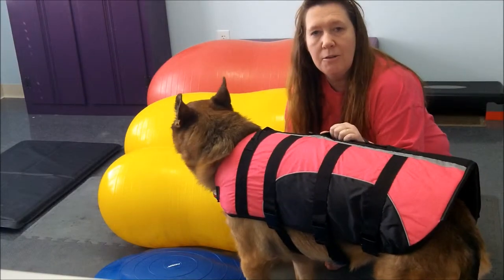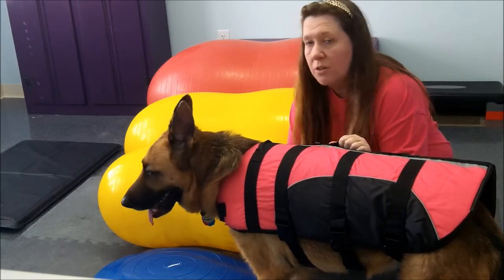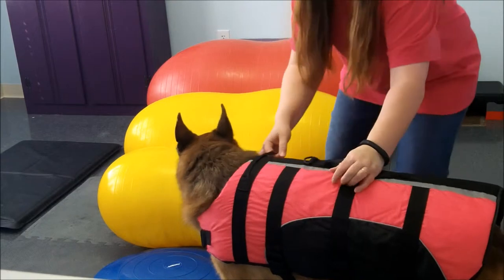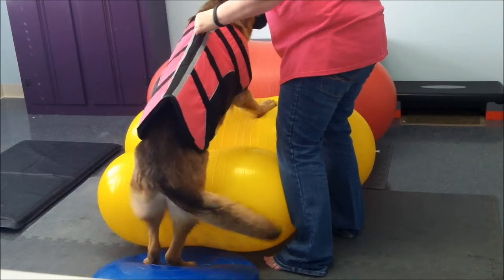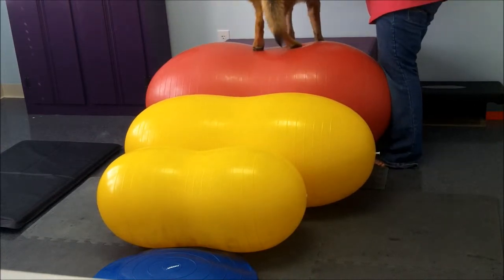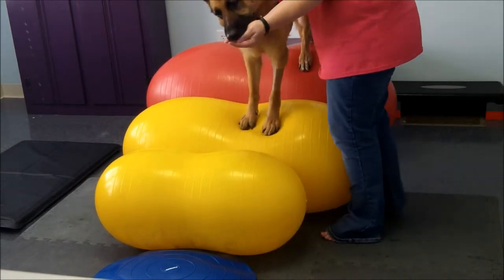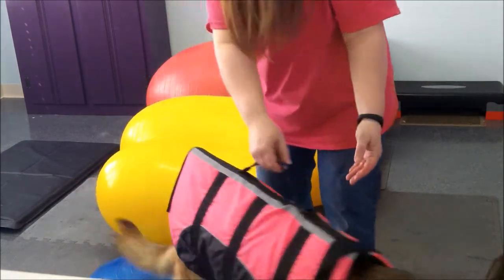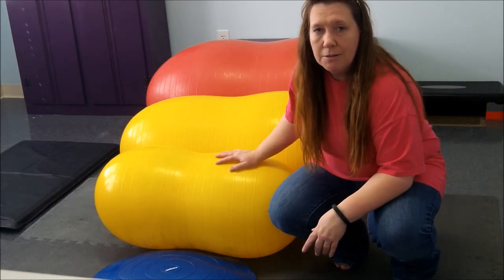Ursa and the Peanut Mountain Hard Core Conditioning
A video using a variety of sizes of the FitPAWS peanuts and disks for strengthening your pet's core, helping them figure out where their feet are, and lots of balancing for you and your pet.